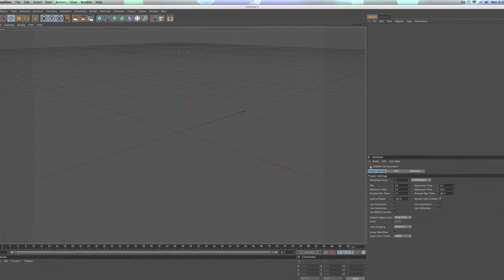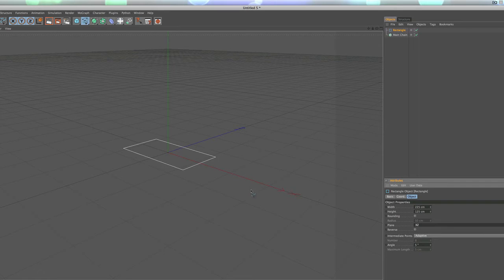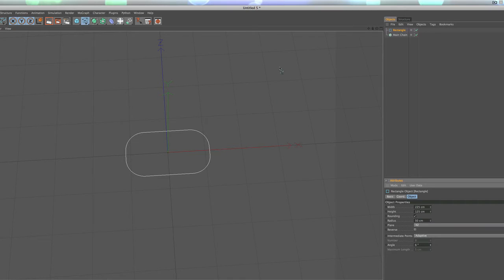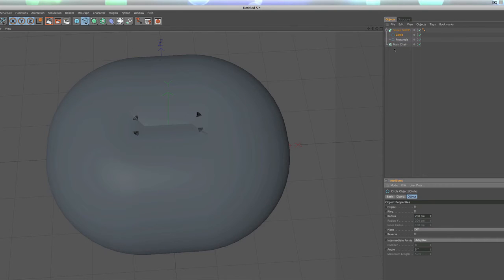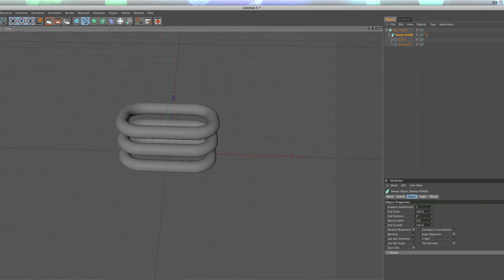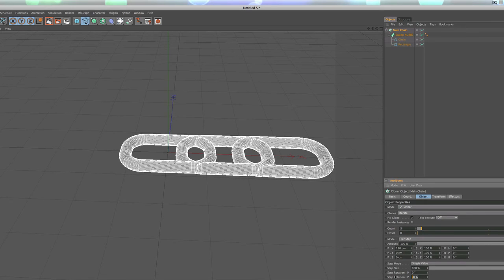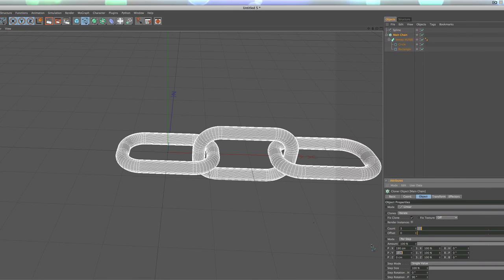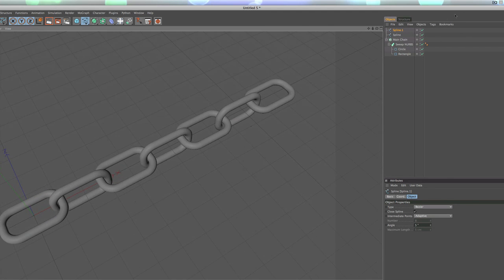Cinema 4D: Model a Simple Chain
Learn to model a really simple chain in Minutes